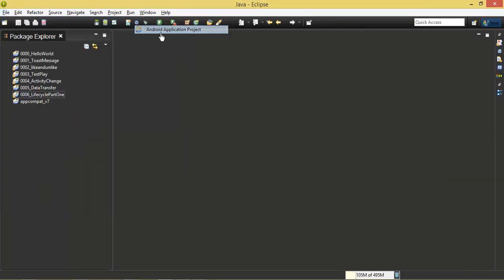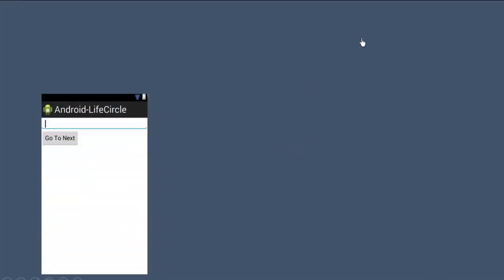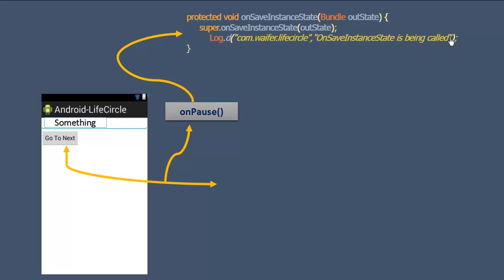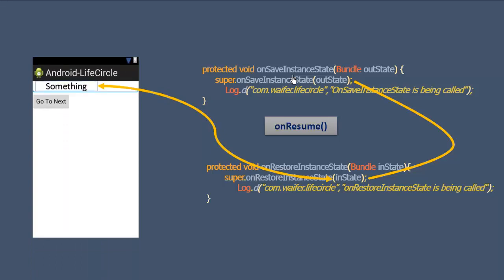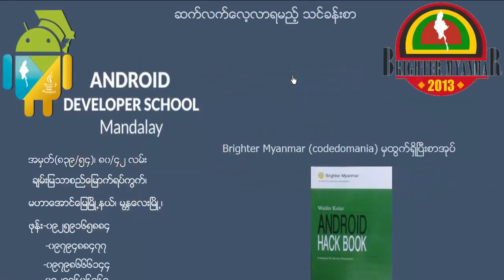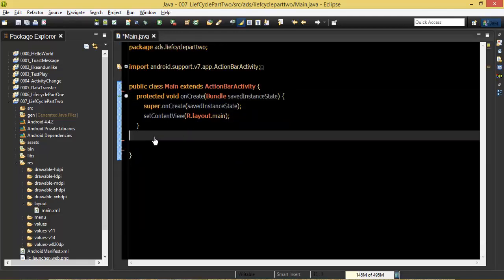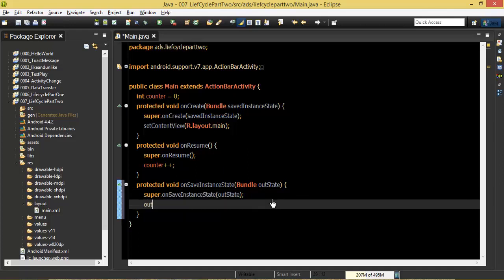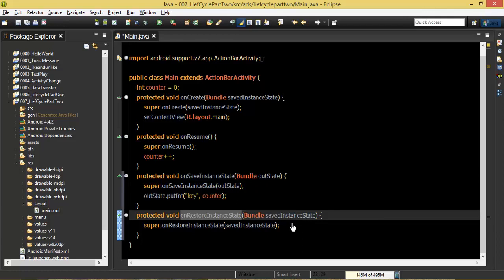Android #28 LifeCycle and OnRestoreInstanceState